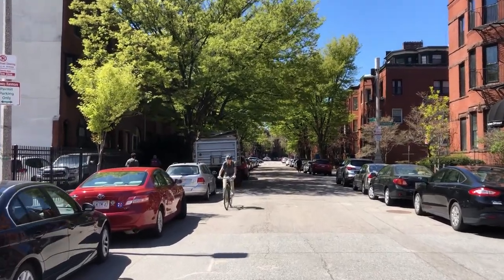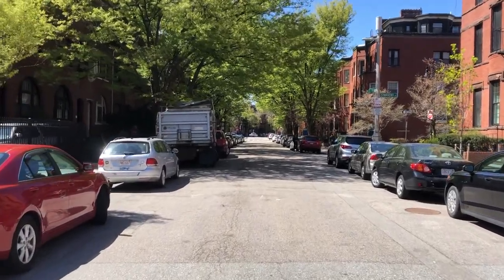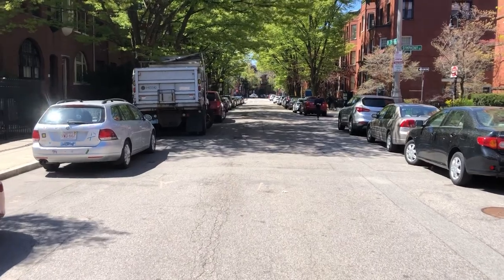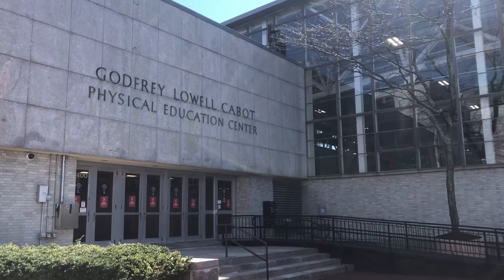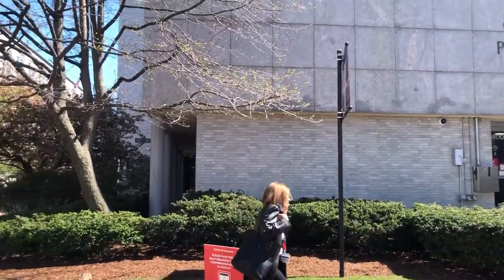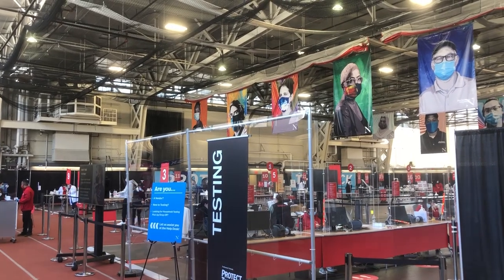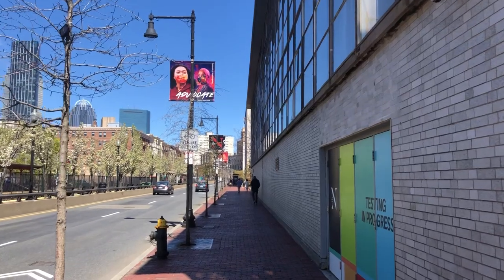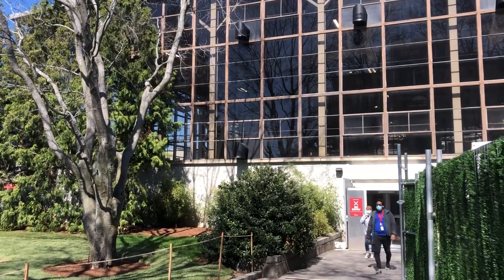Video Project (Cabot Testing Center) - Louis Effron